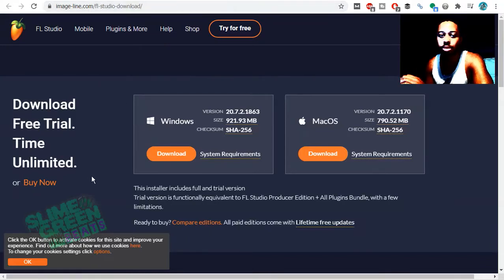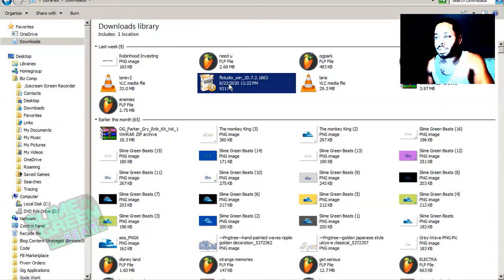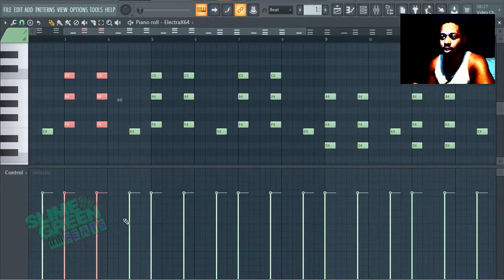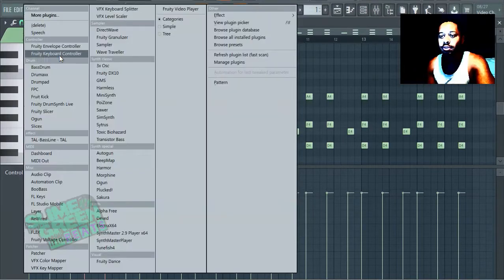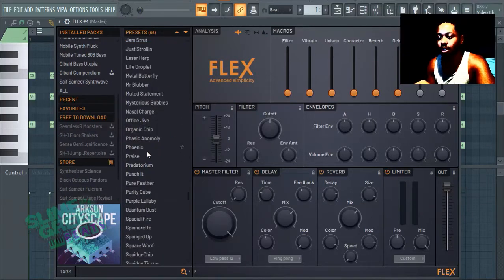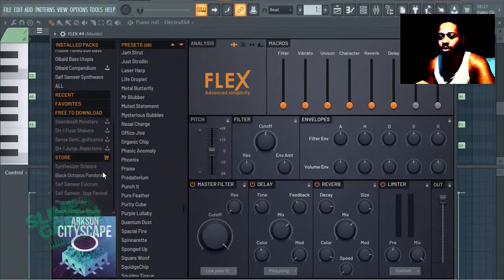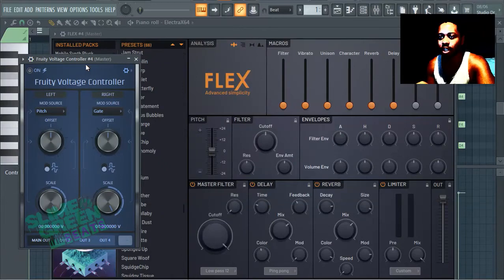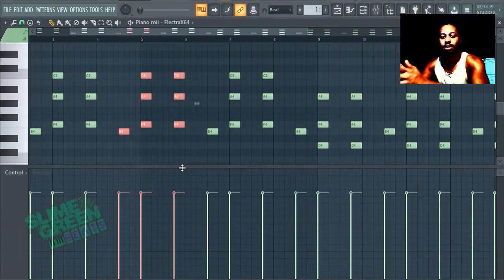How to Update FL Studio 20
This is how you update FL Studio 20.

VIDEO UPLOAD SCHEDULE: WEDNESDAY, FRIDAY, and SUNDAY at 8AM EST.